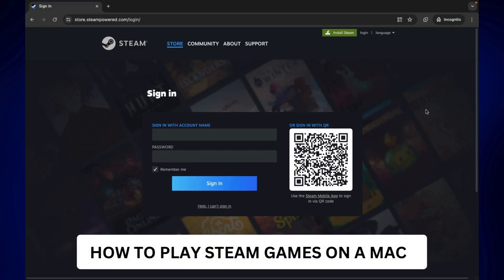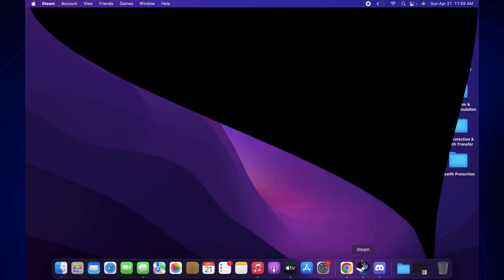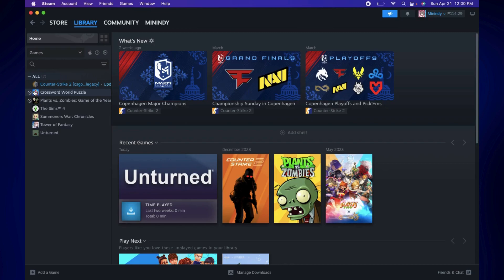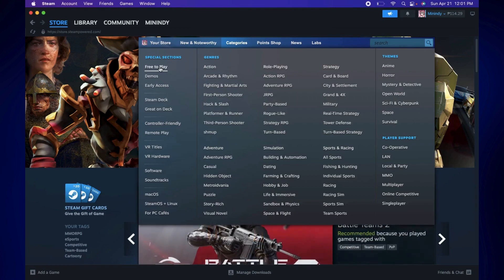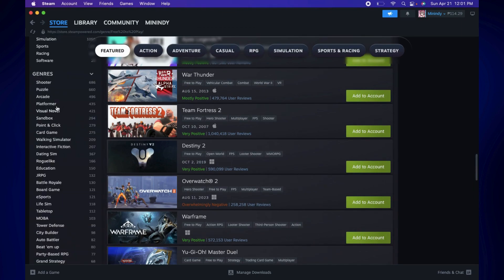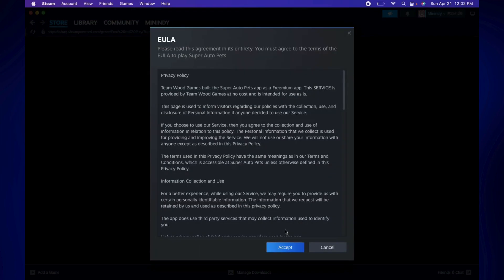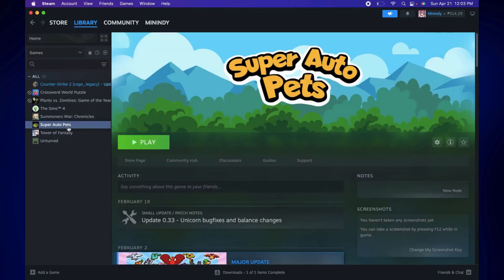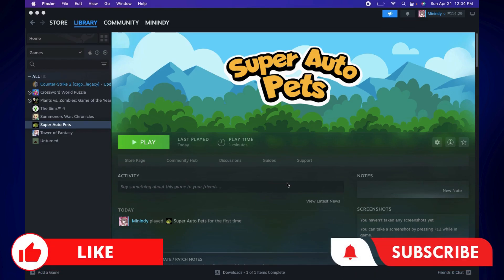How To Play Steam Games On A Mac (Steam on Macbook Guide)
This video will show you how to play steam games on a Mac. Follow along to learn how to setup Steam gaming for a Macbook in just a few minutes.